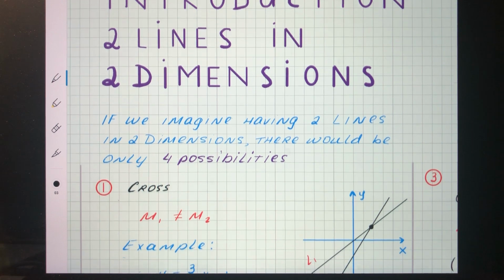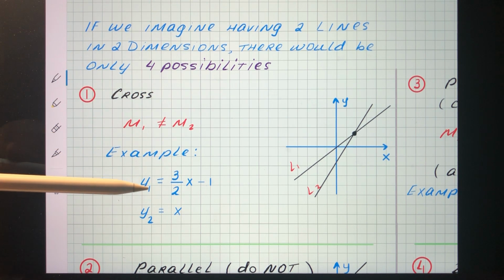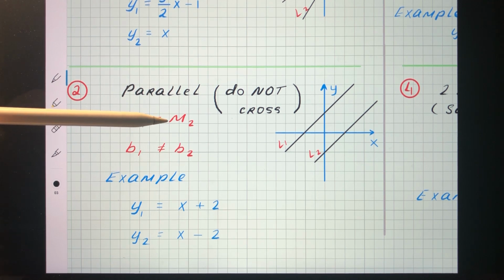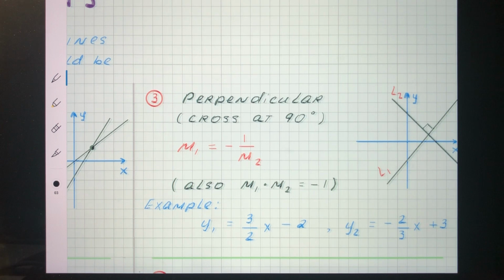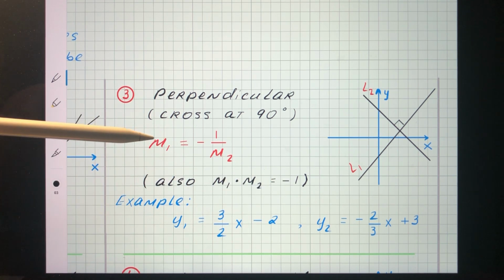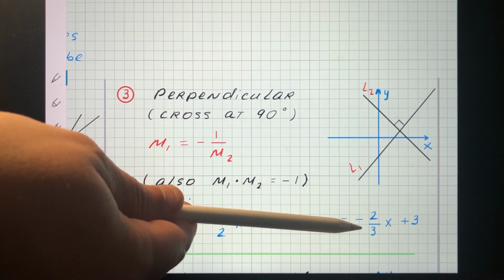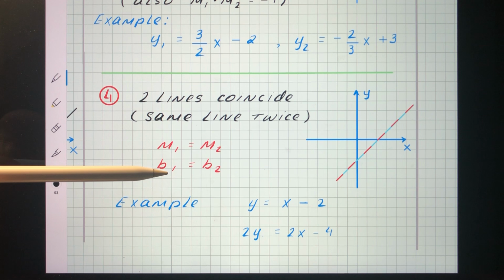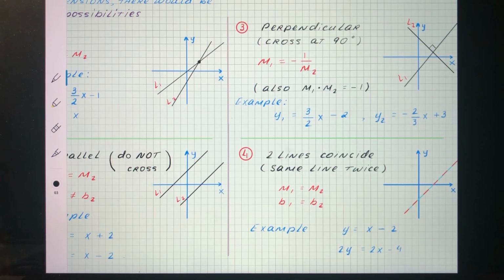A.3.1. Algebra. Introduction to 2 lines in 2 dimensions. 4 Possibilities with examples.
Algebra. Introduction to 2 lines in 2 dimensions. 4 Possibilities illustrated with examples and graphs. Parallel lines, lines that cross, perpendicular lines, lines that coincide